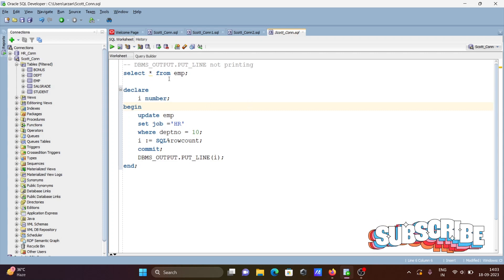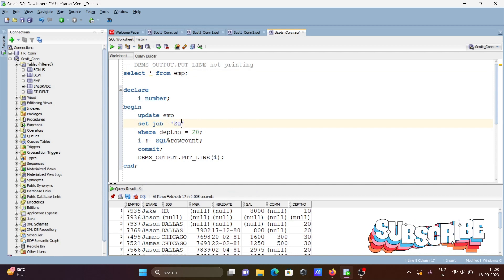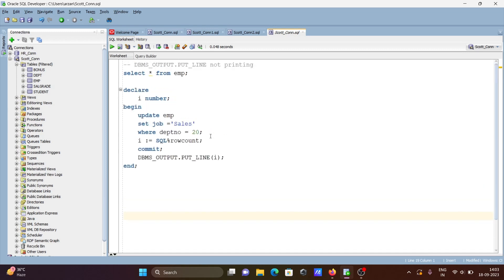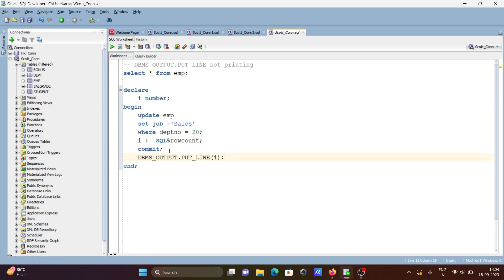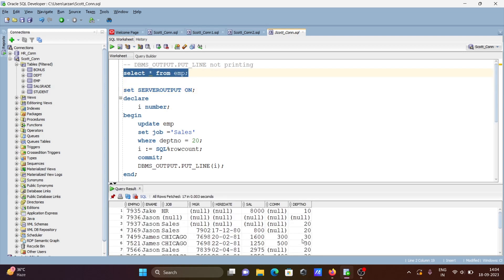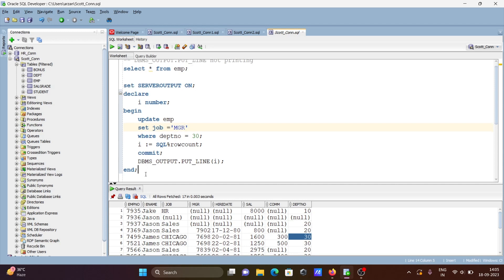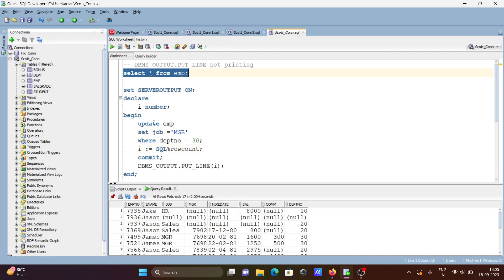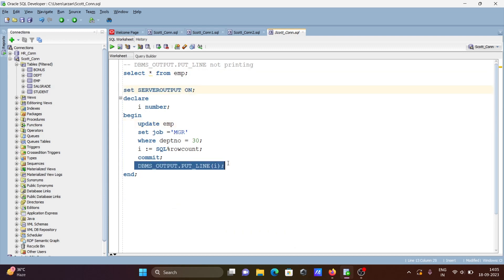How to solve dbms output put line not working in sql